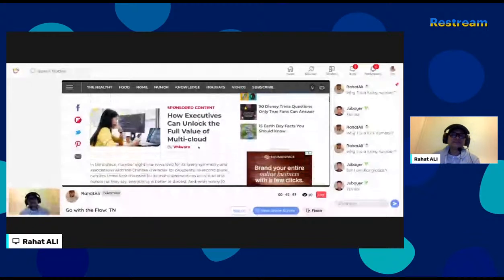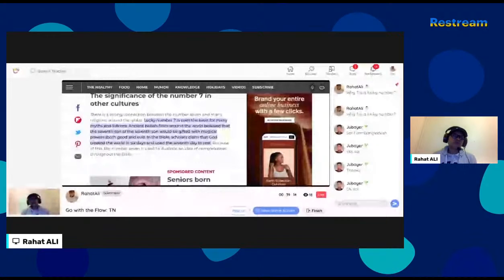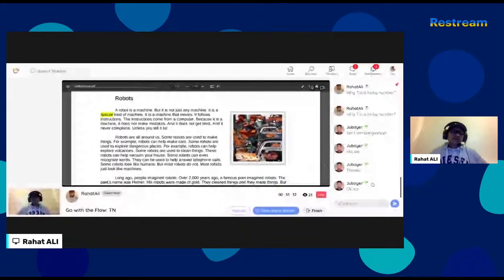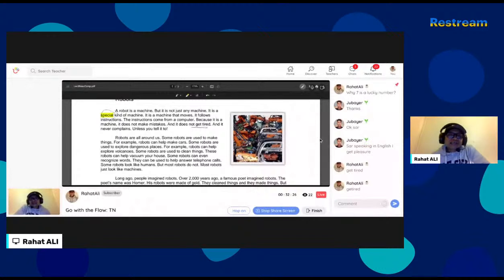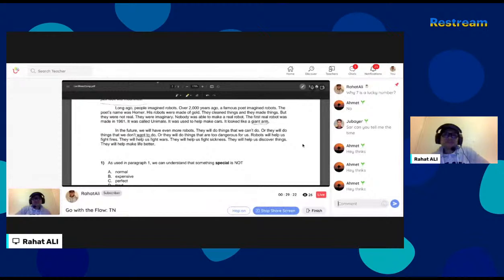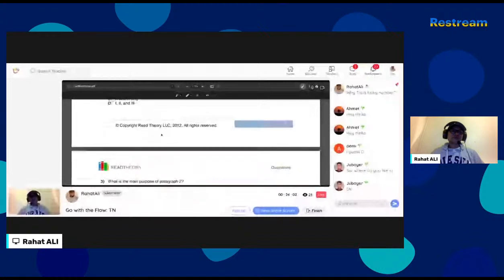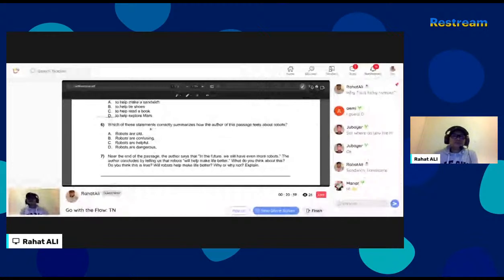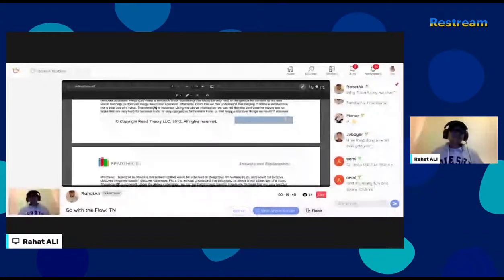RahatAli's LiveStream from the Hallo app: Go with the Flow